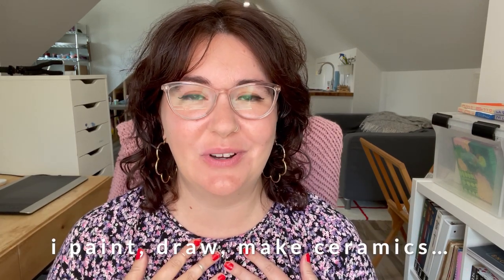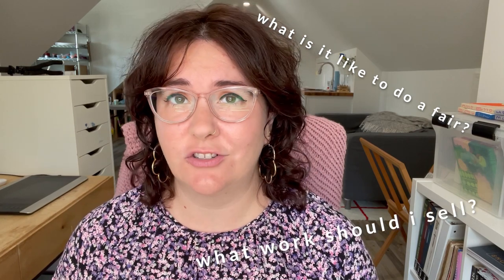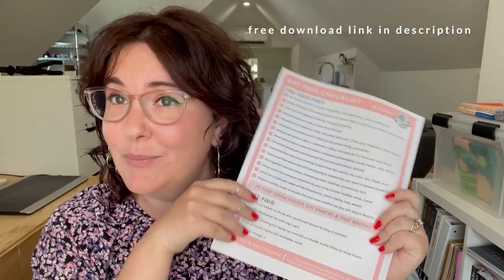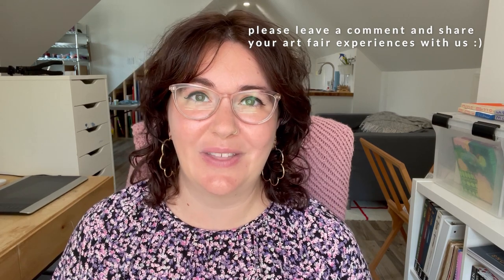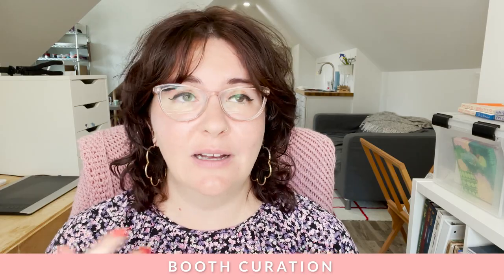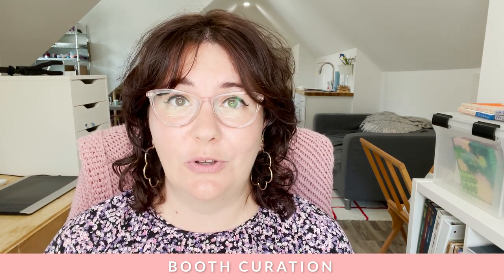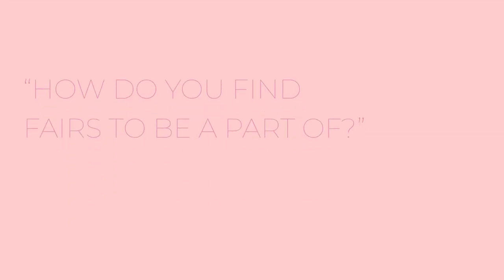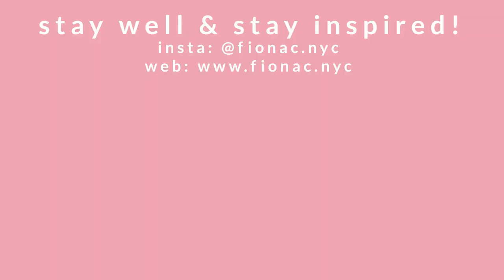ARTIST TIPS: Art fairs! What you need to know before, during and after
Hi friends! In this video, we tackle all things Art Fairs! We look at the four phases of doing an art fair, which are applications, pre-fair, at fair and post-fair. We talk about things to consider for booth set up, how to approach selling and how to advertise. At the end, I do a Q&A based on the questions you all sent me. If you have been considering doing an art fair then this video is for you!